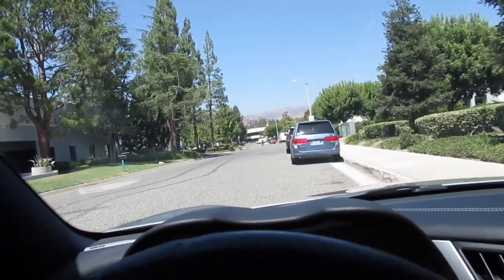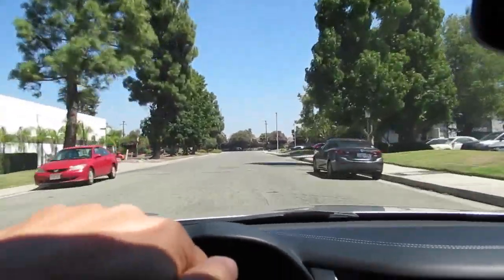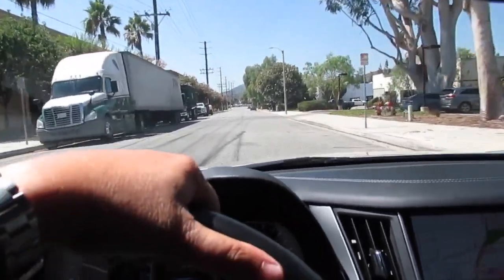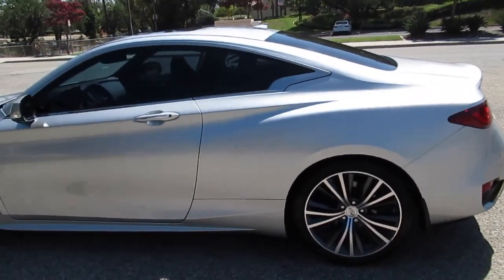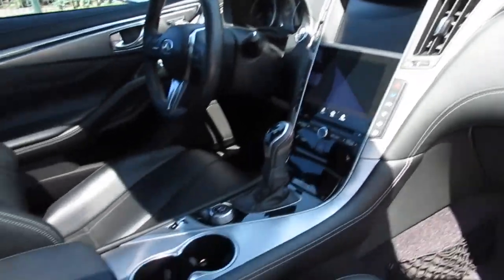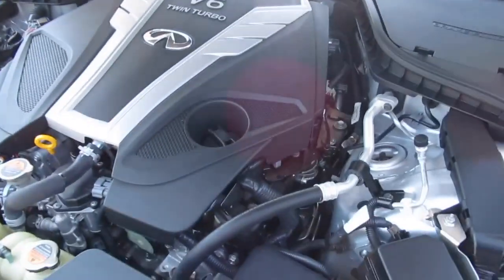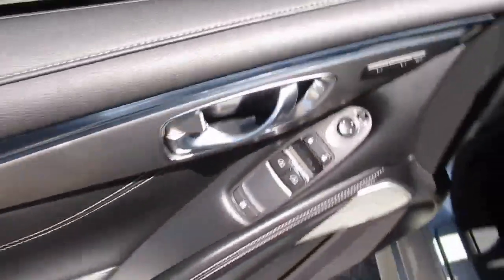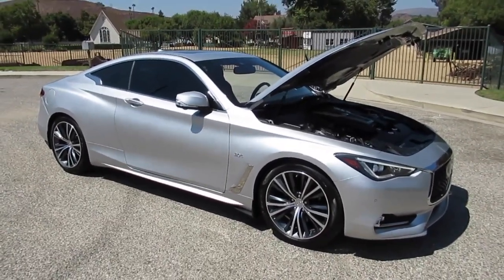2017 Infiniti Q60S 3.0t Premium - SOLD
A truly understated Sport Coupe. One trip around the block and you can feel the comfort and build quality of this little rocket! Finished in Liquid Platinum Silver Metallic with 19 inch alloy wheels, Graphite Leather interior and loaded with options and technology. Under the hood sits a 3.0 Liter Twin Turbo 6 cylinder engine rated at 300 Horsepower and backed by a 7 Speed Automatic transmission with Rev matching manual shift mode for spirited driving. Not only does it have all of the creature comforts like heated 8 way power leather sport seats, heated steering wheel, power sunroof, power windows locks and mirrors, full LED lighting inside and out, it also has the Premium package which adds voice activated Navigation, Bose Performance series 13 speaker sound system with Bluetooth connectivity, front and rear parking sensors with surround camera, remote start and power tilt telescopic steering column with memory settings. This is a 1 owner California car with only 27k original miles, it is ready to go with a fresh detail and a full tank of premium!
Body: Coupe
Color: Liquid Platinum Silver Metallic
Stock ID: 240807
VIN: JN1EV7EK1HM360220